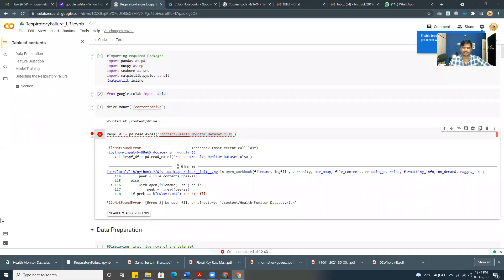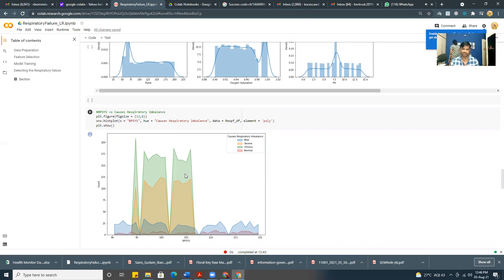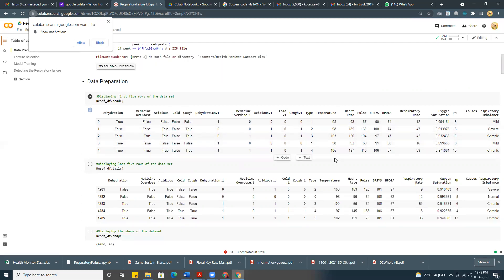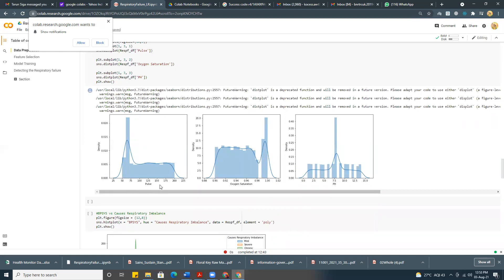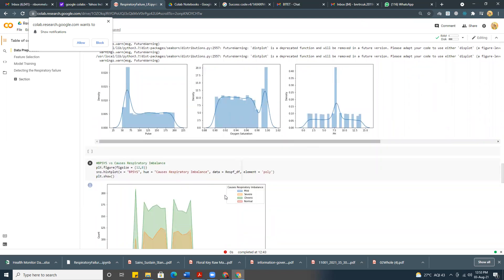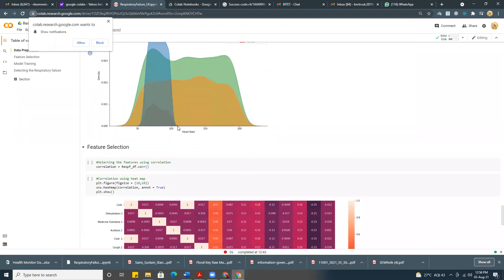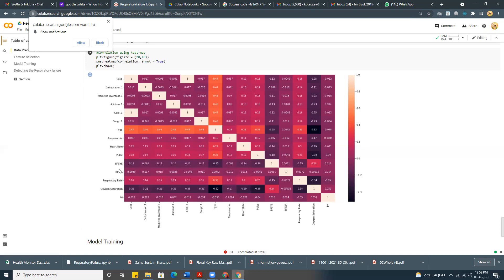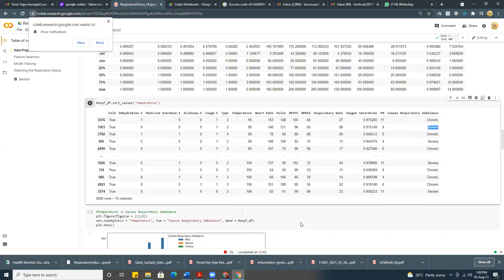Business Website and Digital Marketing